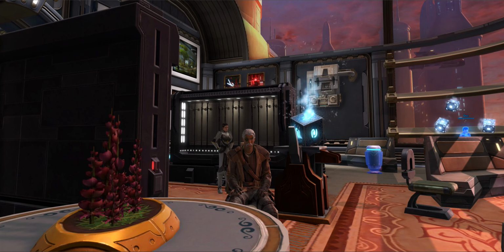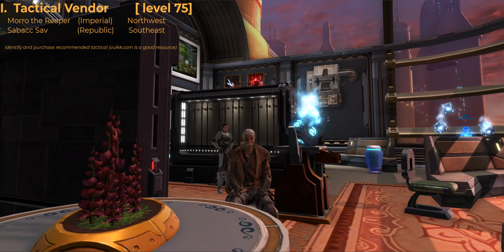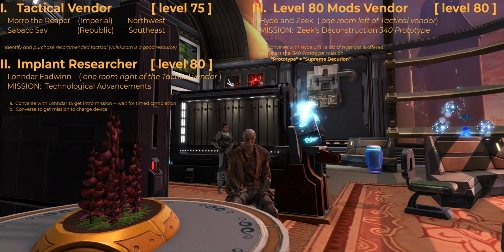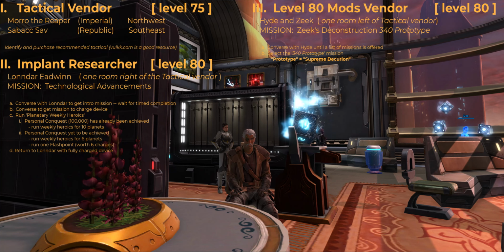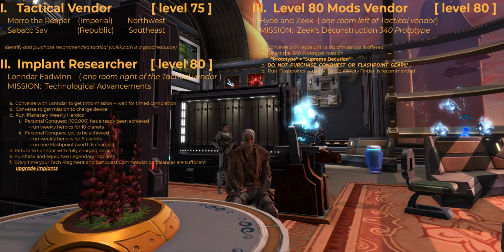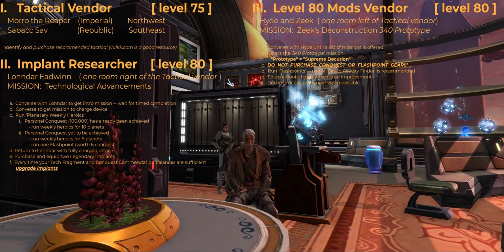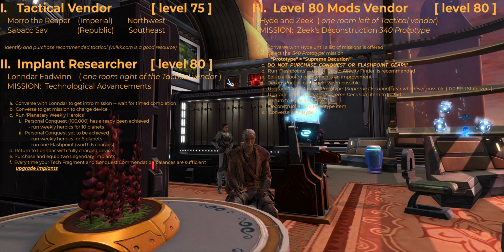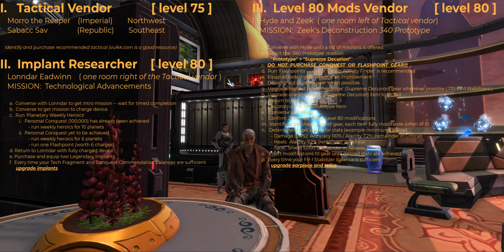SWTOR: 'Old Guys' - late-game gearing explained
A detailed walkthrough of the activities involved in late-game gearing